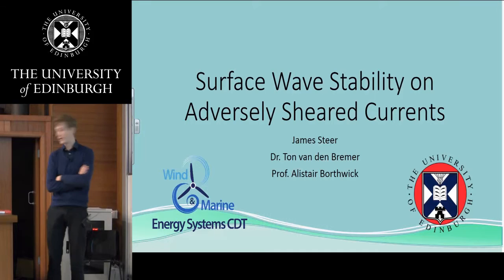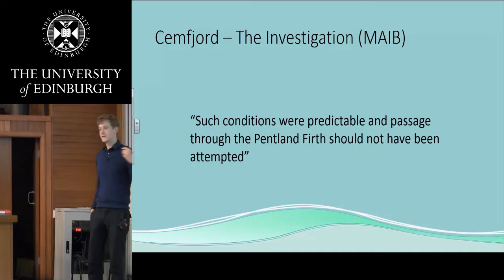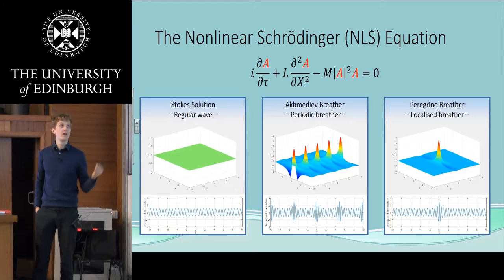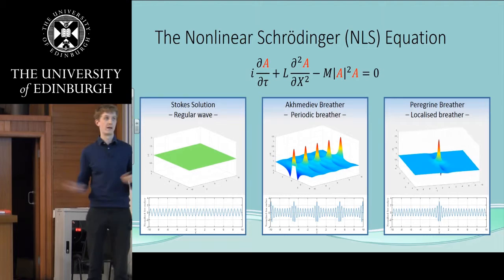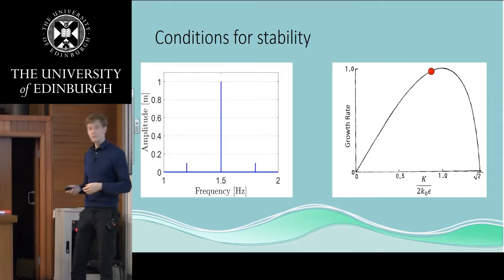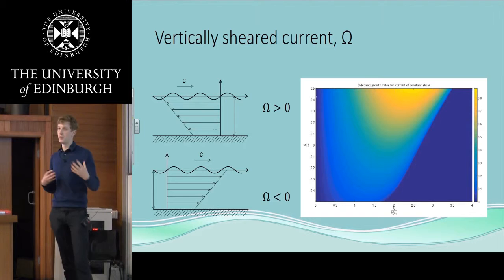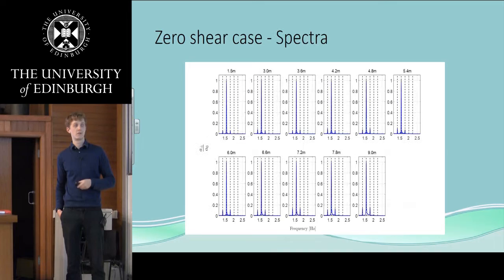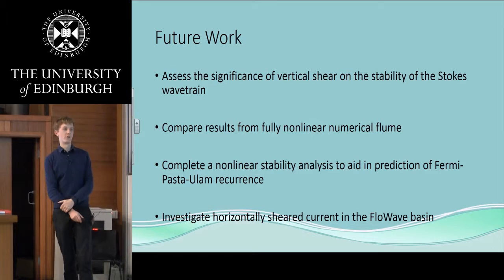Stability of Surface Waves on Sheared Current - James Steer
Session 1.a: Fluids

Speaker: James Steer
Title: Stability of Surface Waves on Sheared Current

Abstract:
This project will investigate the manner in which weakly nonlinear Stokes’ waves propagate on vertically and horizontally sheared current. The applicability of the constant vorticity nonlinear Schrödinger equation (vor-NLS) will be explored experimentally, analytically, and numerically. Experiments will be conducted at University College London (UCL) in the coastal flume. This flume was chosen due to its well established and published, stable linearly sheared current profile. The results of these experiments will be validated using nonlinear stability analysis of the governing equations and results from a fully nonlinear, Lagrangian numerical flume. The latter portion of this project will focus on horizontally sheared current. Work on an experimental method for the creation of a high quality, horizontally sheared current in the FloWave facility will be initiated. Following the successful creation of an appropriate, horizontally sheared current, the effect of the current on trapped waves is to be investigated. Both aspects of this project are undertaken with a view to improving the design and placement of offshore structures.

First Supervisor: Dr. Ton van den Bremer
Second Supervisor: Prof. Alistair Borthwick